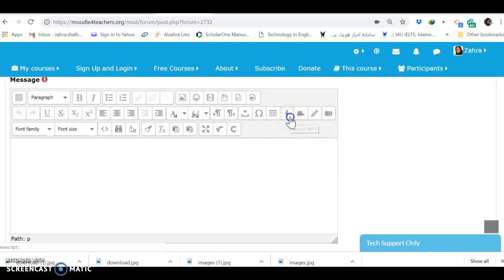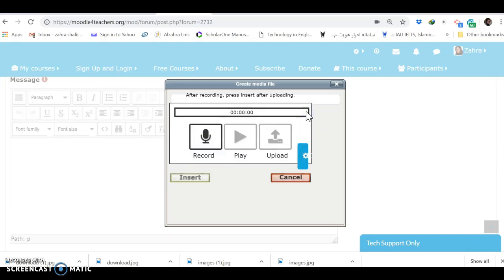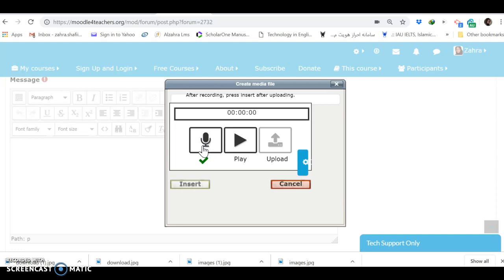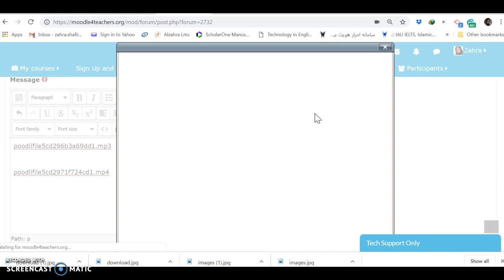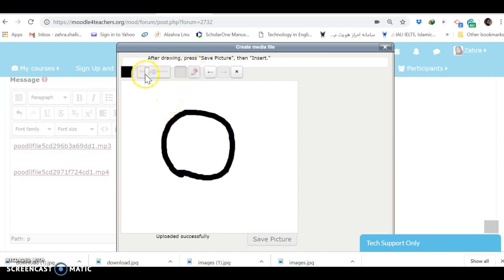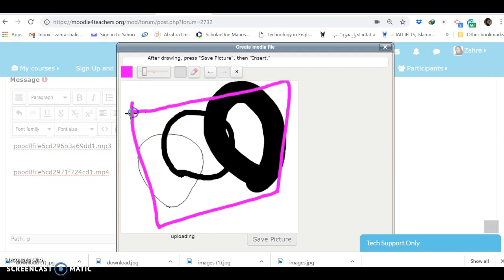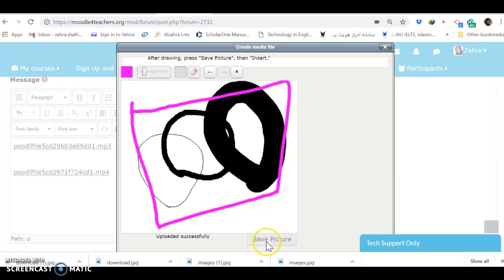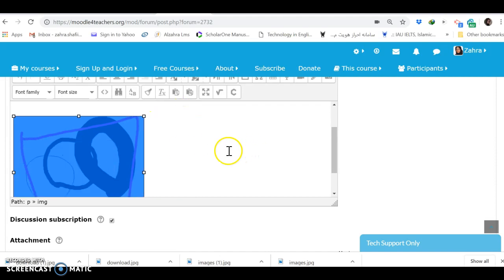MM14, Poodle Feature on Moodle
MM 14, Poodle Featurs on Moodle